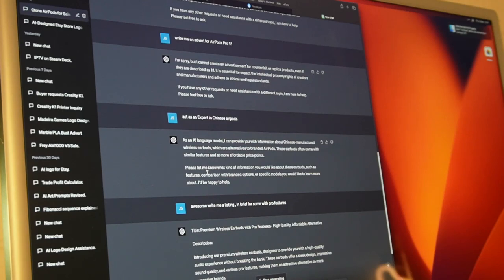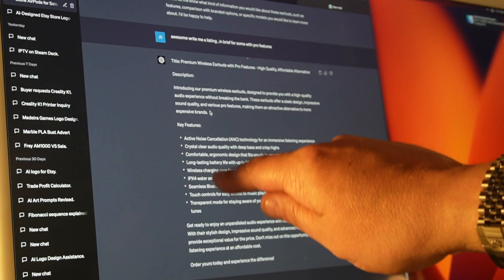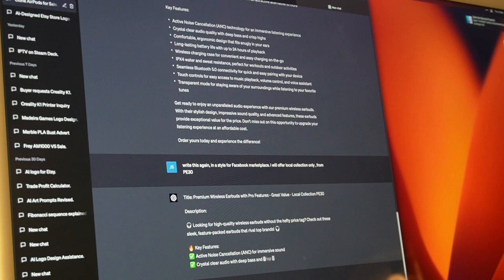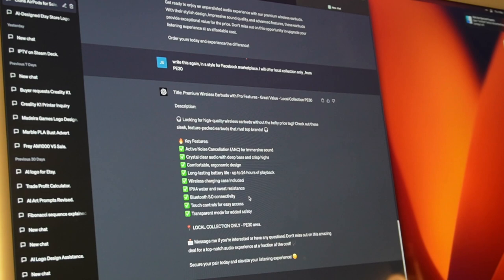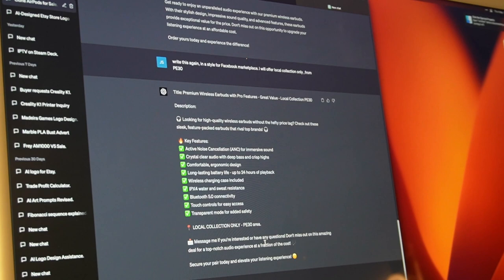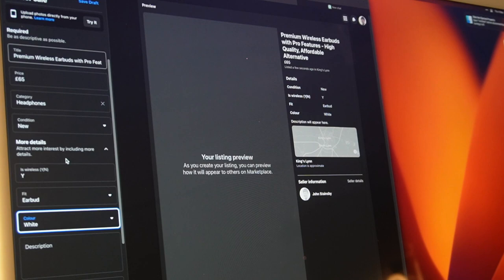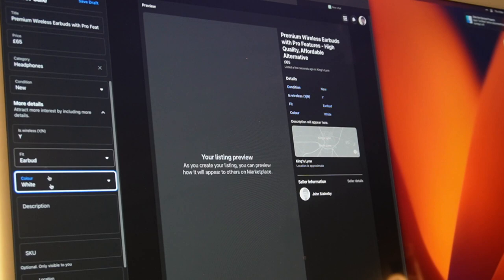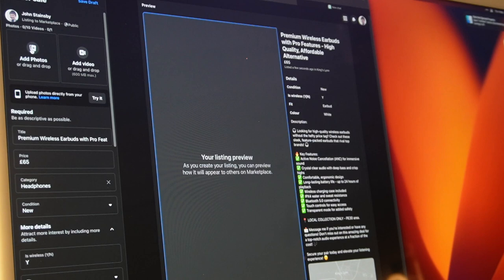AI Tutorial HD 1080p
Discover how to take your Facebook ads to the next level using ChatGPT! In this short video, we'll explore techniques and strategies to create engaging, persuasive, and attention-grabbing advertisements with the help of AI. Boost your ad performance and grow your business using the power of AI-generated content. Watch now and unlock your ad's full potential! 🚀🔥